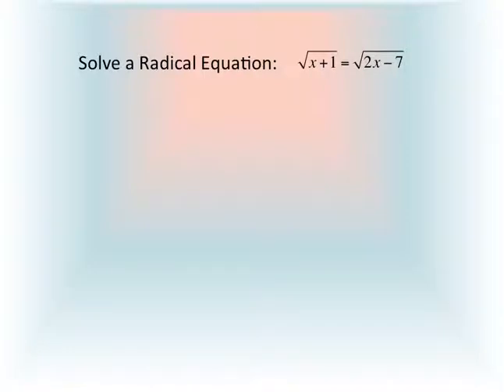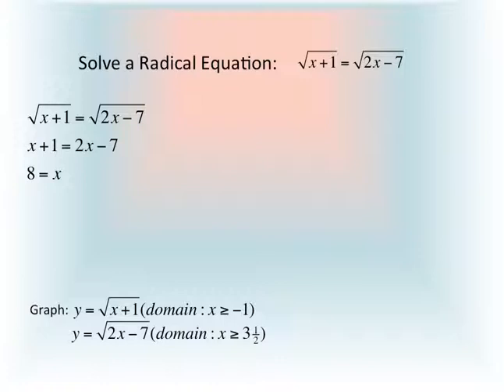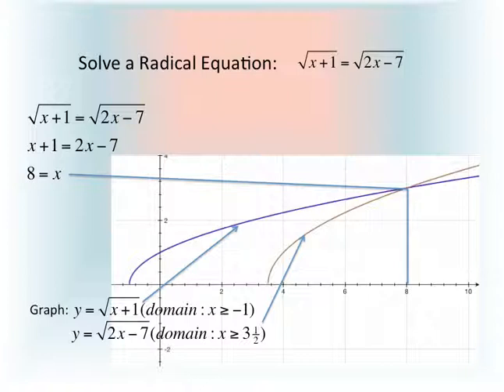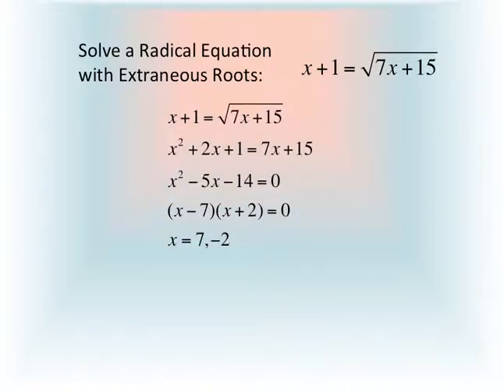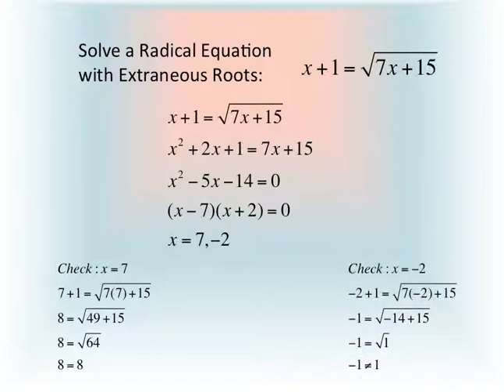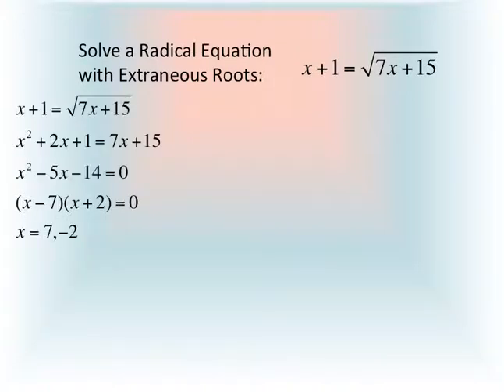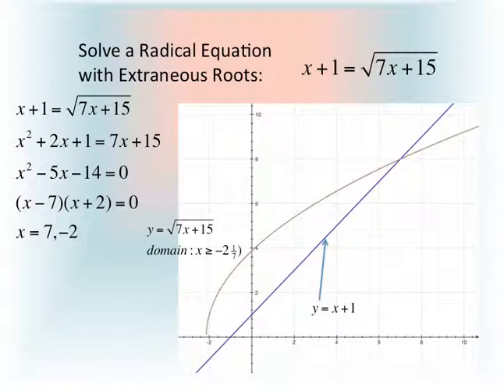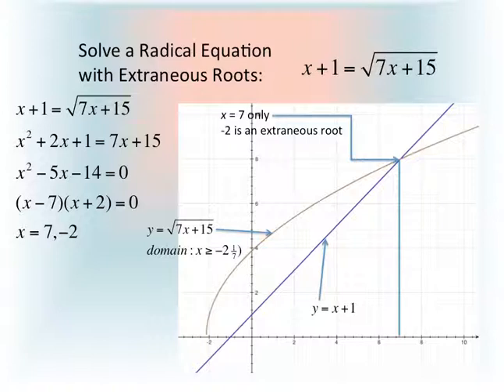Solve Radical Equations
Two radical equations are solved:  one with just one root, & the other with one root & one extraneous root.  Solutions are confirmed both algebraically & graphically.